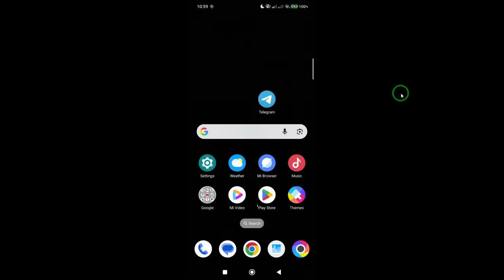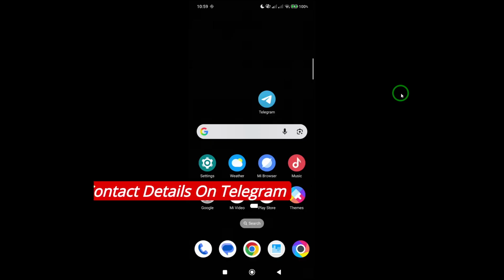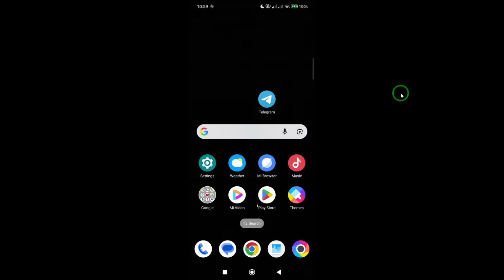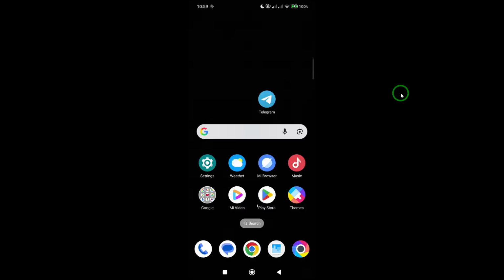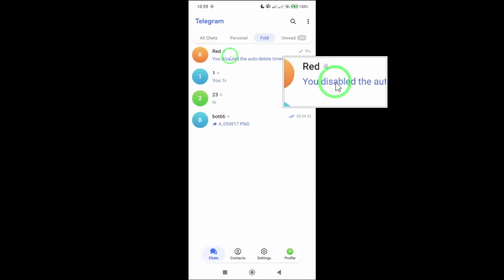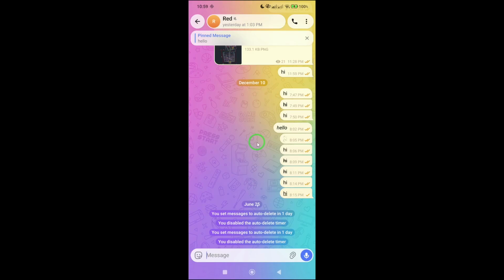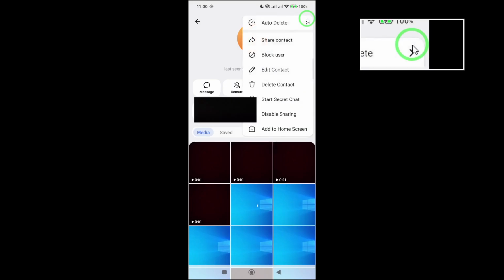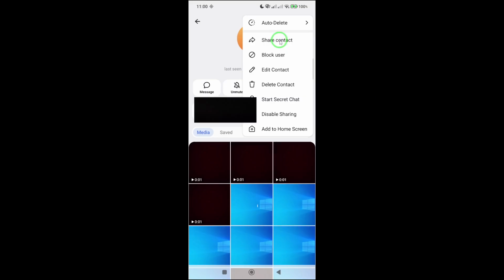How To Share Contact Details On Telegram (Updated)How To Share Contact Details On Telegram (Updated)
This tutorial will help you send your contact or someone else's contact directly in a chat without any confusion.

1. Open Telegram

2. Open chat

3. Tap on Friend name at the top

4. Tap on three dots at the top right

5. Tap on Share contact & choose destination to send-

Chapters:
00:00 Intro
00:12 Soultion
01:05 Outro